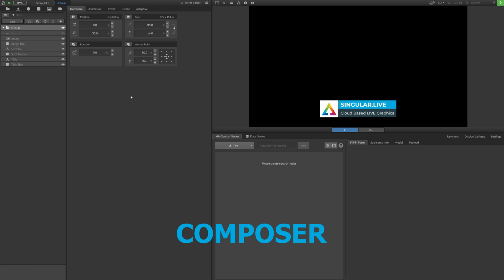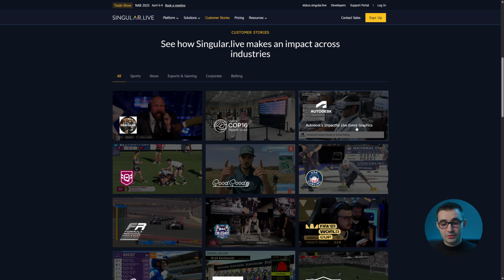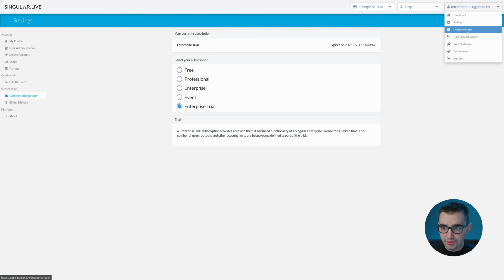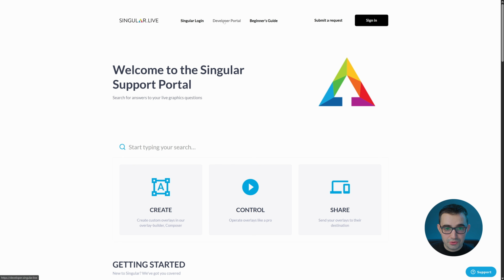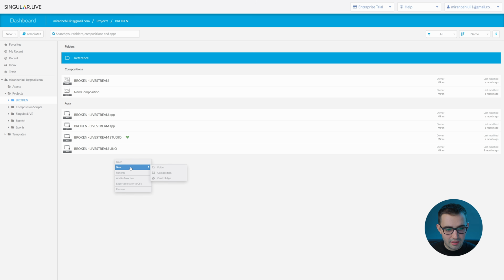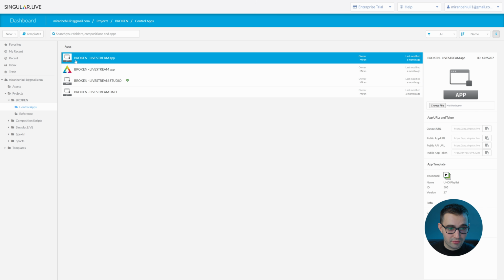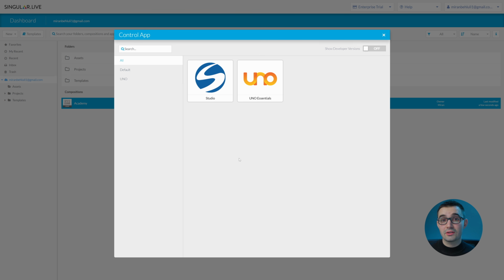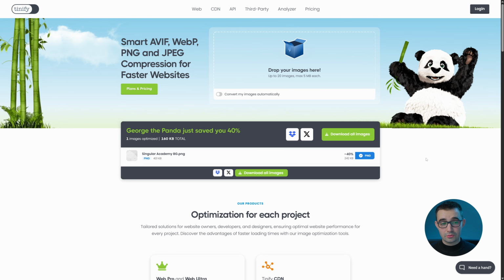Singular Academy - Lesson 1: Dashboard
Lesson 1/4 of Singular Academy is all about the Dashboard. Familiarize yourself with the Singular.live Dashboard before diving into custom live graphics creation in Lesson 2.

Chapters:
0:00 Singular Workflow
0:58 Singular Website
1:33 Dashboard Walkthrough
2:25 Output Manager & URLs
3:20 Helpful Resources
4:05 File Structure
7:05 File Size
8:12 Outro